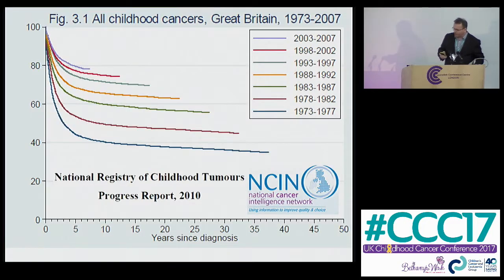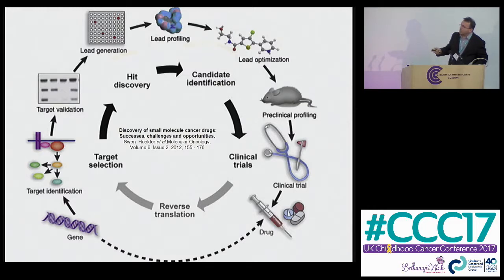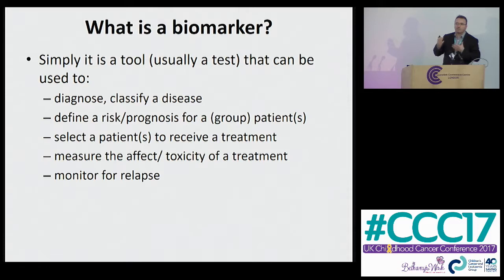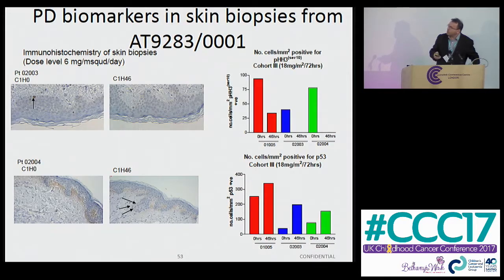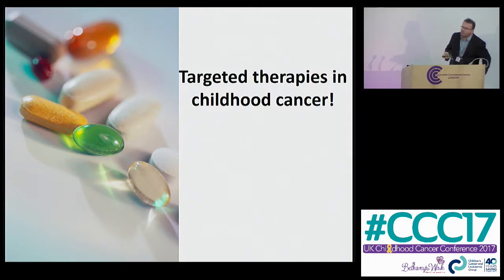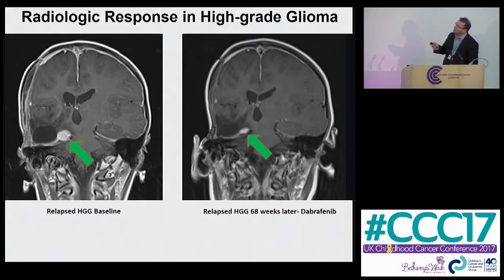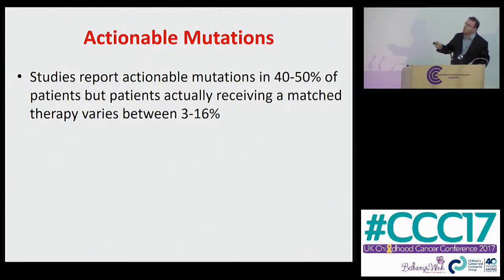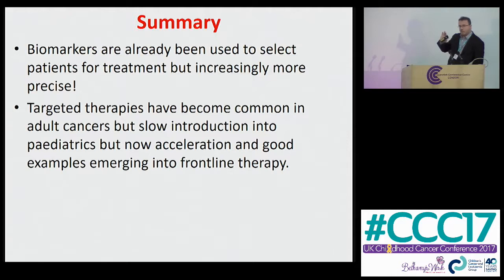Biomarkers and targeted treatments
Dr Darren Hargrave, Consultant Paediatric Oncologist at Great Ormond Street Hospital for Children and CCLG member talks about the latest developments in biomarkers and targeted treatments for childhood cancer. Filmed at the UK Childhood Cancer Conference 2017.